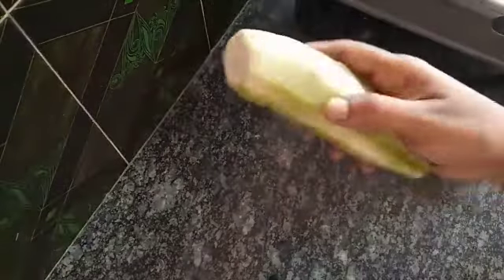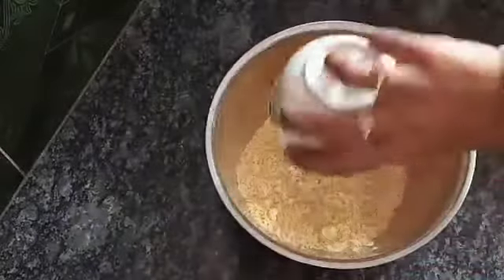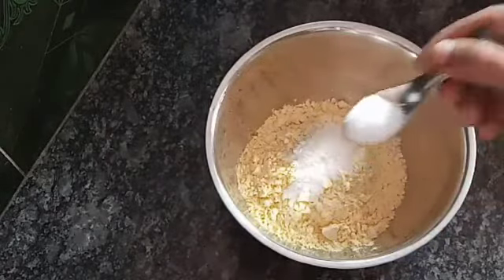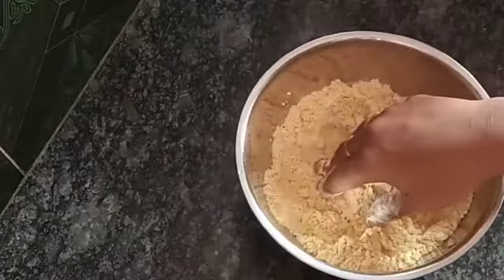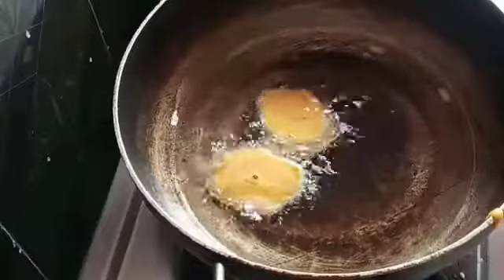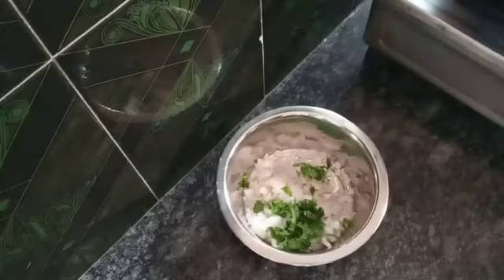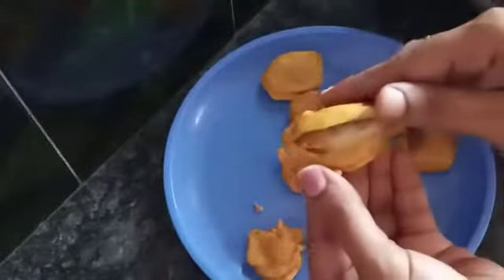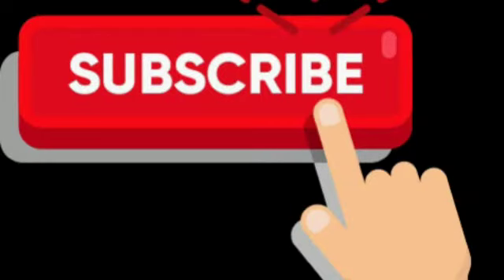Street style Stuffed Raw Banana Bajji😋👌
Raw Banana Bajji
Street food
Simple and easy
Stuffed raw banana bajji
Home made Banana Bajji
How to prepare Raw banana bajji
Stuffed raw banana bajji at home
quick process
Ingredients:
Raw Banana
oil to deep fry
Basin
Rice flour
Vammu/Azwain
Salt
Turmeric powder

Stuffing ingrdients:
Onions
Coriander leaves
salt
Red chilli powder
Lemon juice
Roasted peanuts

Preparation of Bajji:

Take Raw Banana and peel it off as shown in the video (not to deep peel)
Cut slant pieces as shown
Put it in a salt water
Mean while will prepare Batter for Bajji

Batter preparation:
Take 1 cup of Basin
Add 1 spoon of Riceflour
Add salt to taste
Add red chilli powder
Add Turmeric powder
Add vammu/Azwain
Mix it well by adding required water
Batter consistency should be not too loose or tight it should be like as shown in the vedio
dip banana slices in the batter and coat well with the batter
And deep fry by turning both sides until golden brown color appears
Take in tissue paper to absorb the access the oil
And serve it with any chutney or else u can prepare stuffing

Stuffing preparation:
Take finely chopped onions
Add Coriander leaves
Add lemon juice
Add roasted peanuts
Cut prepared bajji slantly and add prepared stuffing into it

It will be so yummy and must try once u will definitely Luv it

Salvific Chanel
more healthy receipes check the link given below

banana bajji in telugu
raw banana recipes
raw banana recipes in telugu
raw banana snacks recipes
Stuffed bajji
street stlye stuffed raw banana bajji😋👌
aratikaya bajji
street food
aratikaya bajji recipe in telugu
stuffed banana bajji
aratikaya bajji in telugu
crispy banana bajji recipe